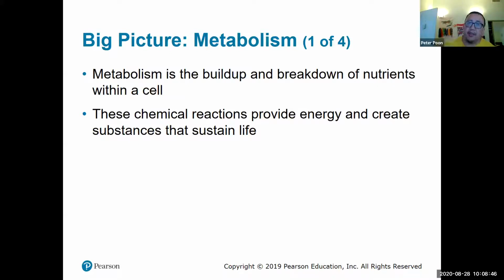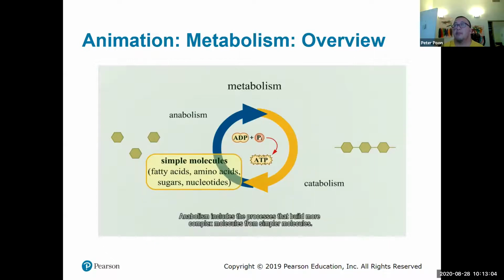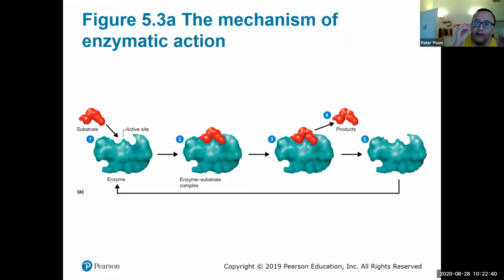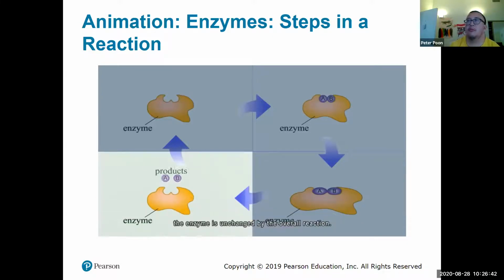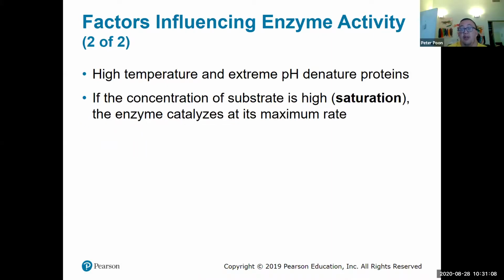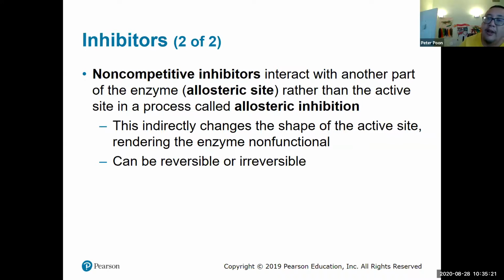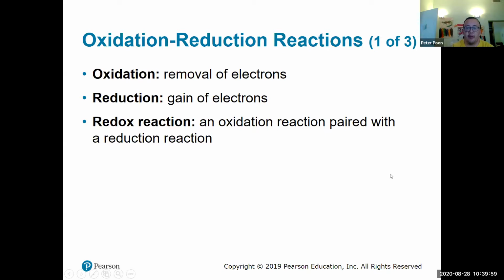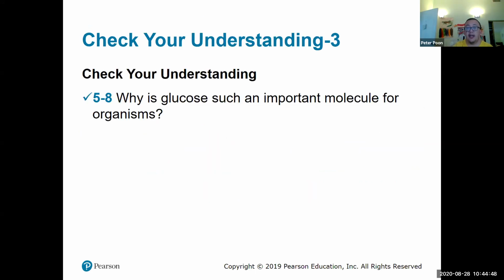MSMU micro Chapter 5 part i